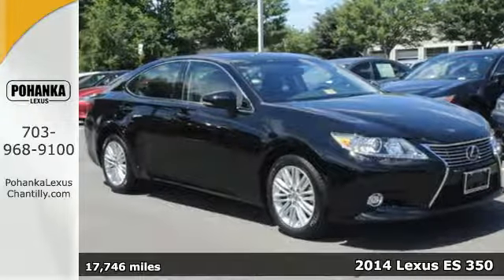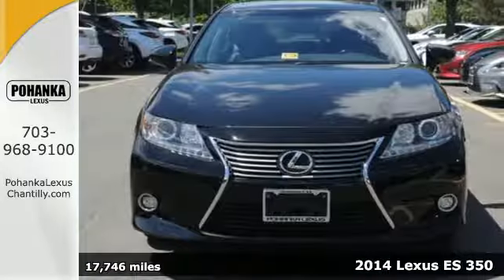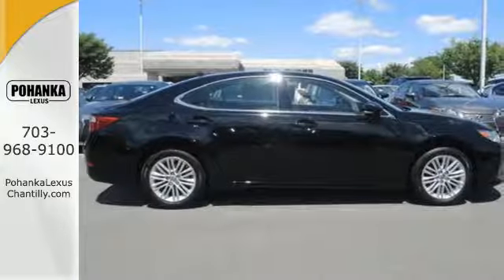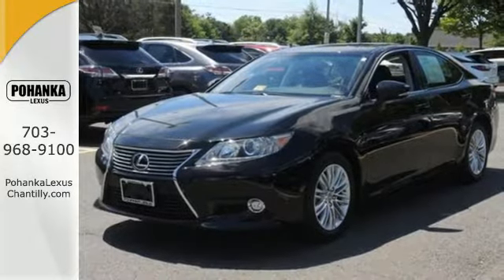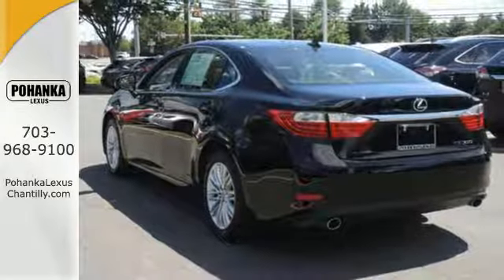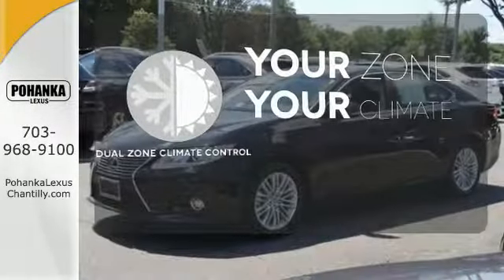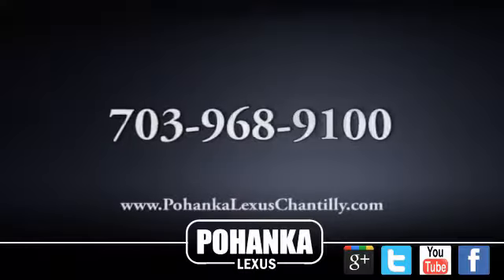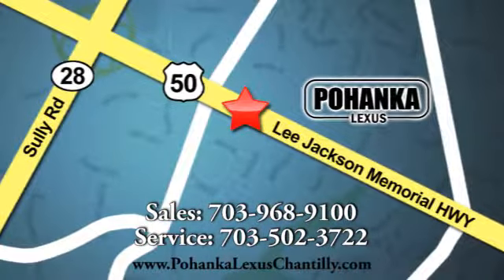Used 2014 Lexus ES 350 Chantilly Dale City VA DC, MD LP8994 - SOLD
Year: 2014
Make: Lexus
Model: ES 350
Trim: 4dr Sdn
Engine: 3.4 L V6 Cyl.
Color: BLACK
Interior: BLACK
Mileage: 17746
Stock #: LP8994
VIN: JTHBK1GG7E2148779
L/CERTIFIED!!! CLEAN CARFAX!!! LUXURY PACKAGE!!! NAVIGATION!!! INTUITIVE PARK ASSIST!!! HEATED AND VENTILATED SEATS!!! BACKUP CAMERA!!! RAIN SENSING WIPERS!!! BLIND SPOT MONITOR!!! This Vehicle is L/Certified with Warranty Coverage up to 6 years from the Date of first use and Unlimited Miles!! You will also receive Complimentary Scheduled maintenance for the next 2 years or 20,000 miles!! With 24/7 roadside assistance and trip interruption services. Peace of mind that extends beyond the vehicle’s original warranty. That’s not all!! It has been through a Rigorous 161 point SAFETY and QUALITY inspection! Our Service department is open from 5:30am to 11:00pm 365 days a year!!! NO APPOINTMENT NECESSARY!!! With FREE Wi-Fi internet Cafe, Children’s Play Area, Snacks, massage chairs and Sports Lounge. Be a part of the Pohanka Lexus family.

Address:
13909 Lee Jackson Memorial Hwy